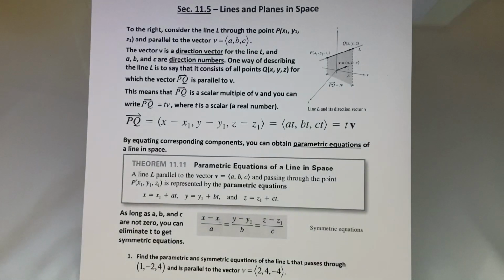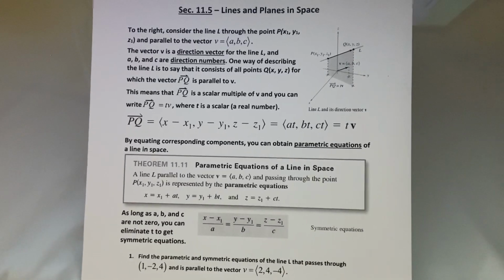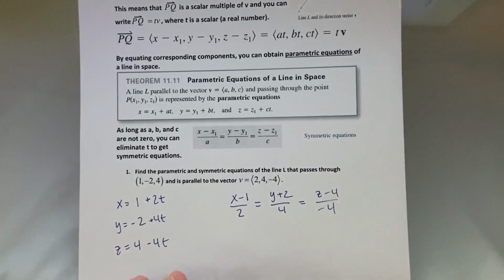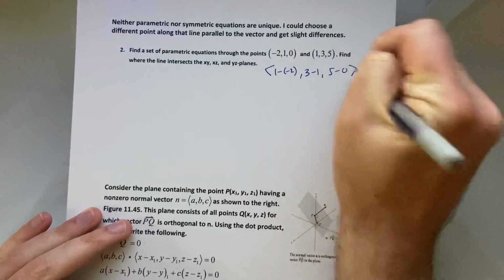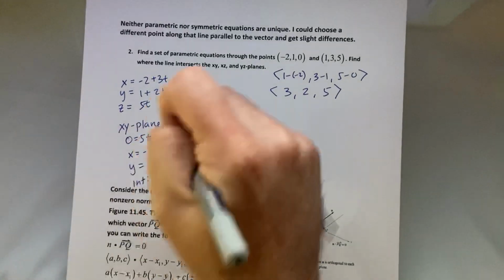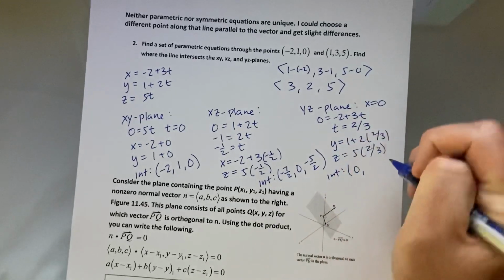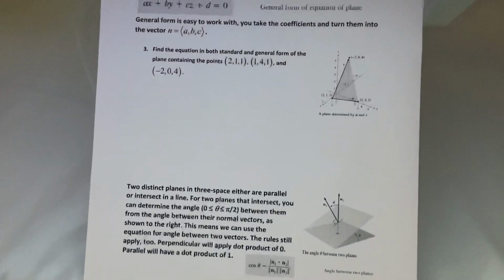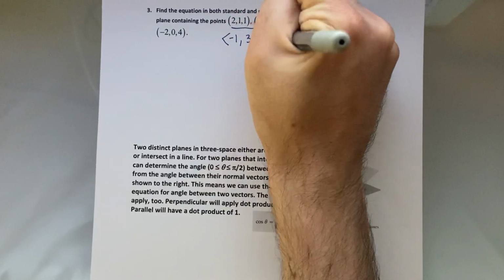MATH 2415 11.5 Notes Part 1